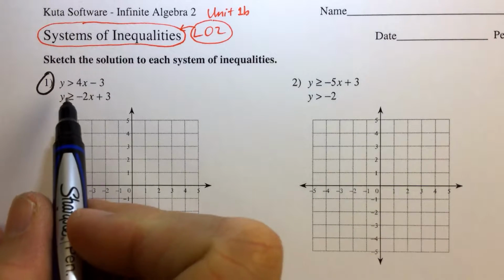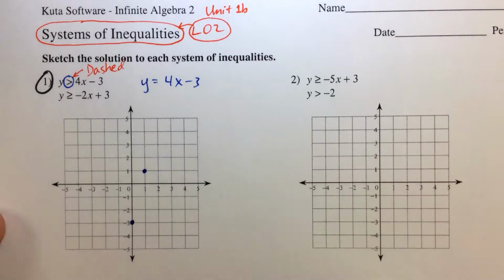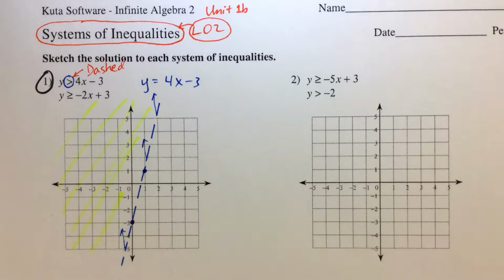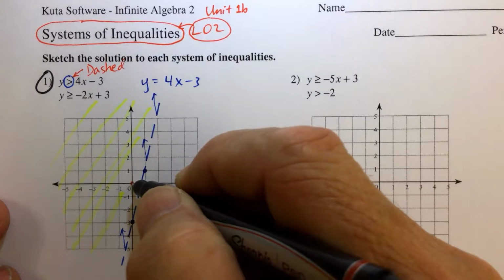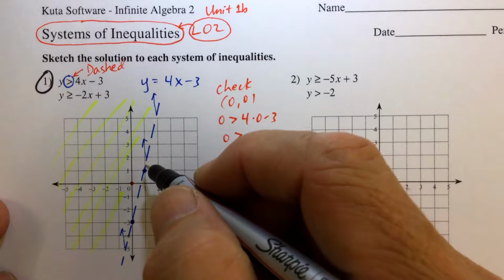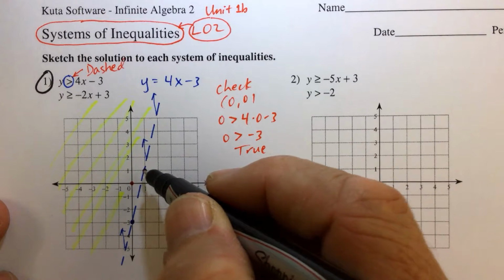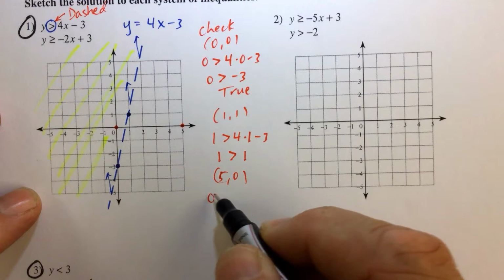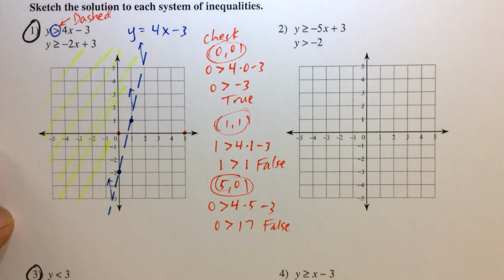A2 U1b LO2 LT